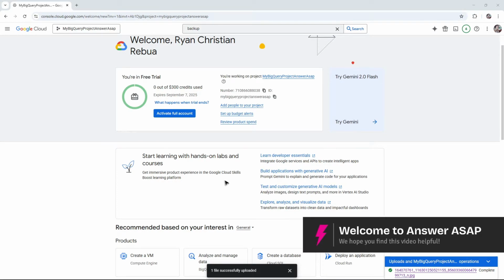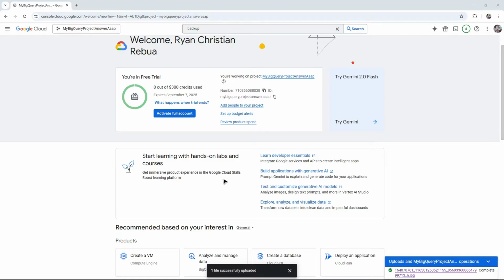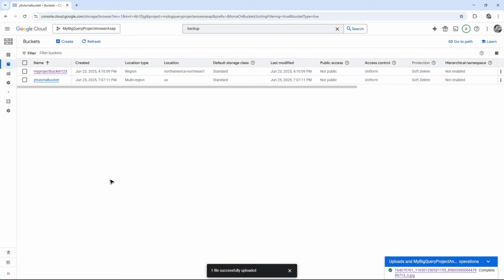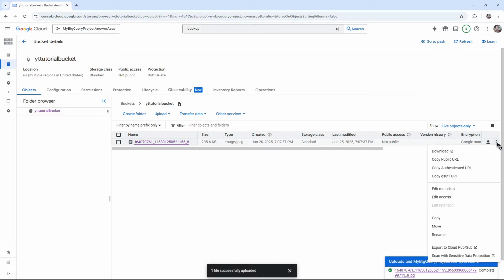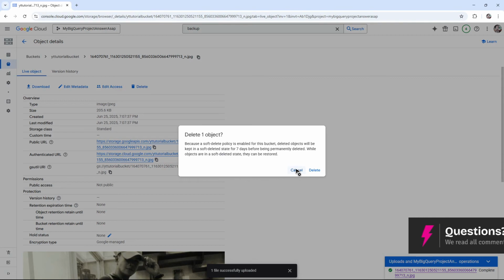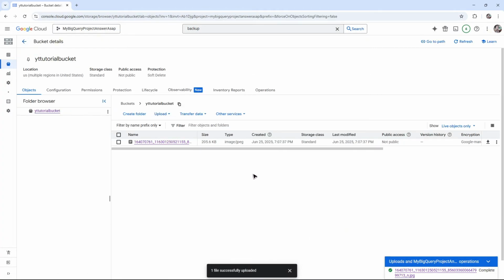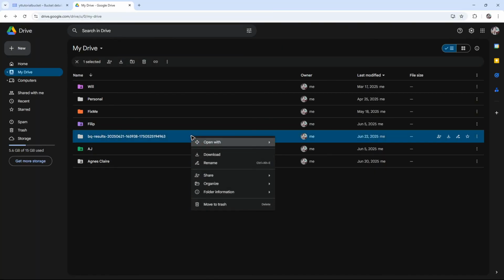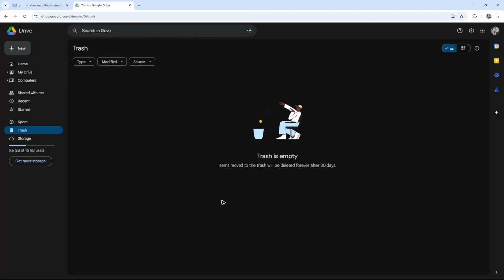How to CLEAR GOOGLE CLOUD STORAGE (Step by Step)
Running out of space? This tutorial explains how to clear unused files from your Google Cloud storage to free up space. Please consider liking the video and letting us know if you have any comments, ideas or questions, we really appreciate any feedback! We have plenty of other tutorials on our channel so come and see if we can help you with anything else :)